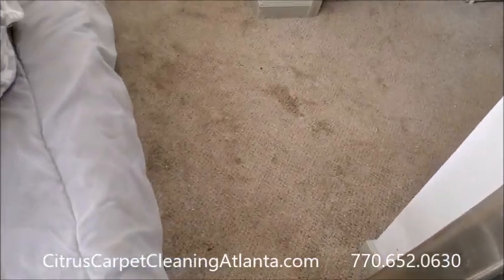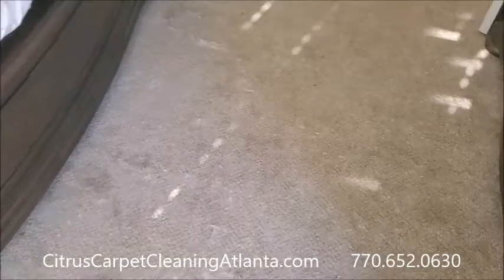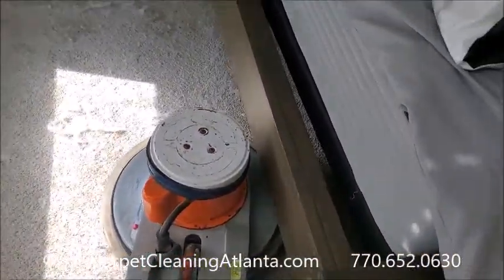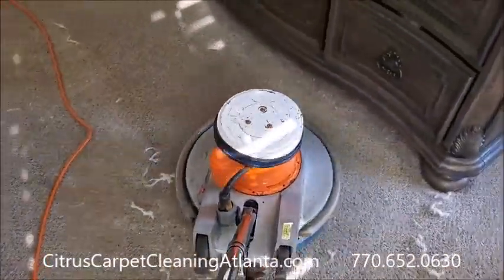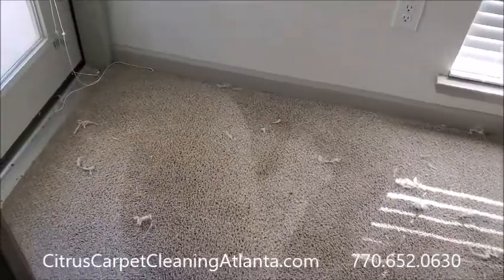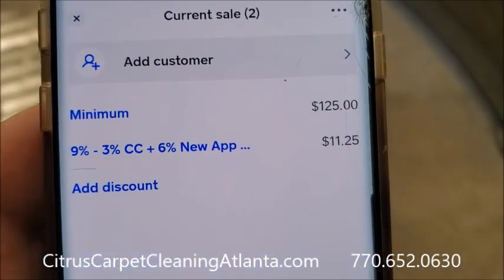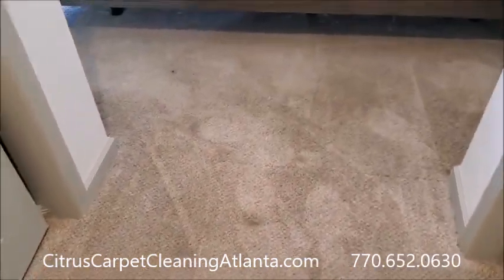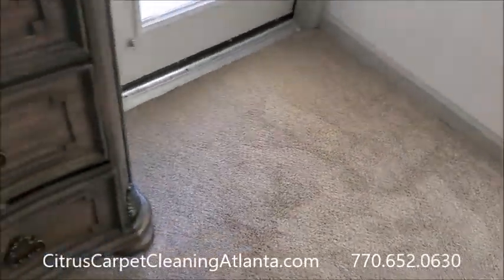Great Pyrenees Hair Clean Up! | Ecstatic Customer!!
OMG! Carpet Cleaning Suwanee GA is a carpet, rug, upholstery & hardwood floor cleaning business in Gwinnett.

"Cleaning INCLUDED" - No Up-Sells, No Hidden Fees, No Soapy Residue and it dries in a couple hours.

Spots, pet, kid and husband spots
are included in our pricing.

In addition to EXACT PRICING QUOTES, we also offer FOREVER PRICING.

Working in Gwinnett, Forsyth, Barrow, Walton GA, OMG! is the safest and most effective cleaning method to clean Oriental Rugs, carpeting, and upholstered furniture.

We also teach people the business so you too can be in business for yourself. Cleaning carpet can be very lucrative and if you're looking for part time work with full time pay, you should look into carpet cleaning.

Give OMG! a call or visit us on the web! We also offer a military discount.

OMG! Floor Care

Already in the carpet cleaning business and want to purchase our amazing cleaner?